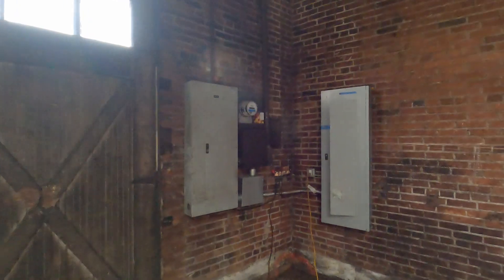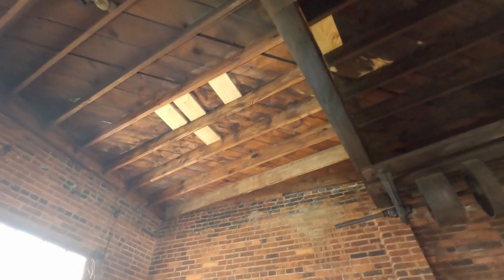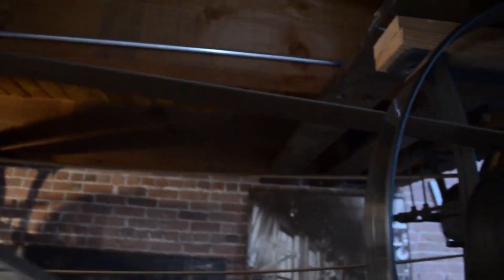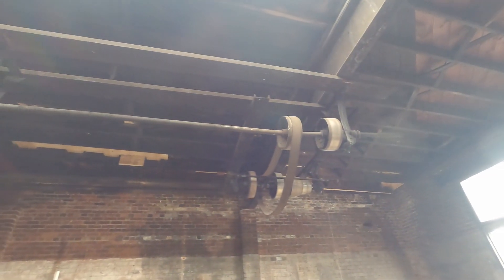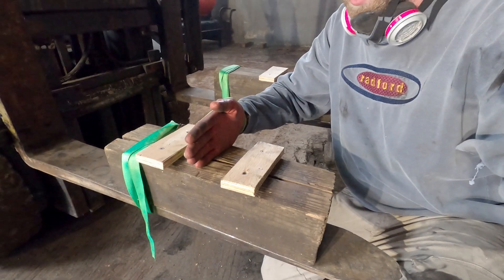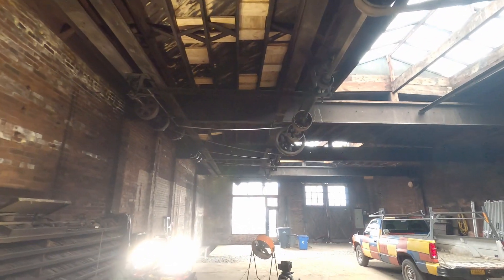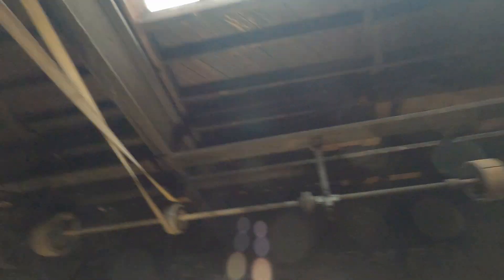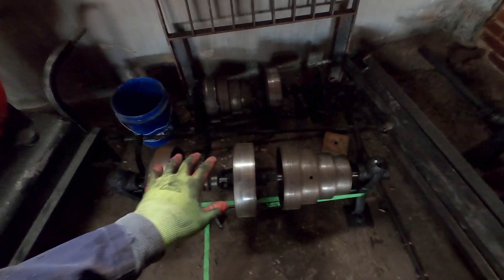The Renovation: Episode 11 // Trimming the Line Shaft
In an unfortunate turn of events, the plumber Tay hired to help with the project hit the line shaft in the ceiling with his mini excavator...i know :(

A line shaft is what old machine and wood shops used to use to power all the pieces of machinery in the building. A central motor would spin a giant overhead shaft and big canvas belts would transfer power through a series of pullies to the various machines on the floor. It's incredibly rare that you see a working example of these systems and until the plumber hit this one, it worked perfectly.

Tay is now forced to trim away the damaged section of the line shaft in order to keep the undamaged section operable. Time to whip out the oxy-acetylene torch!

Produced, Shot and Edited by Tay Whiteside of Lift Arc Studios LLC